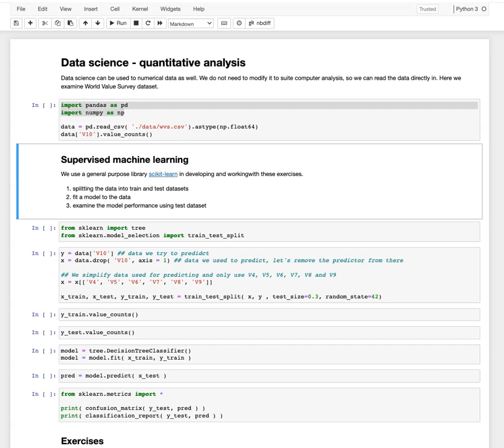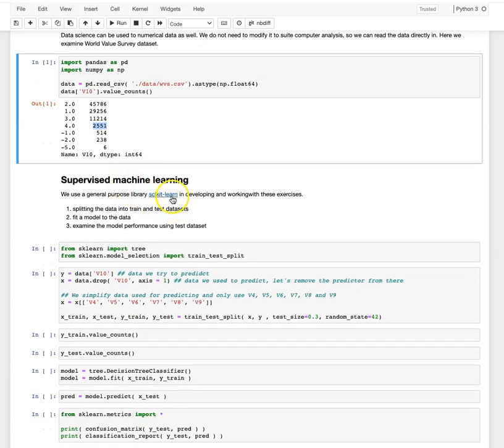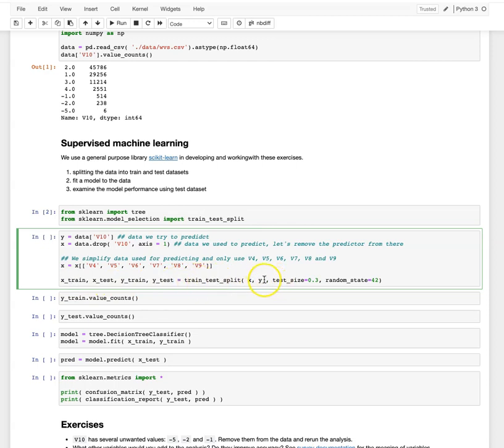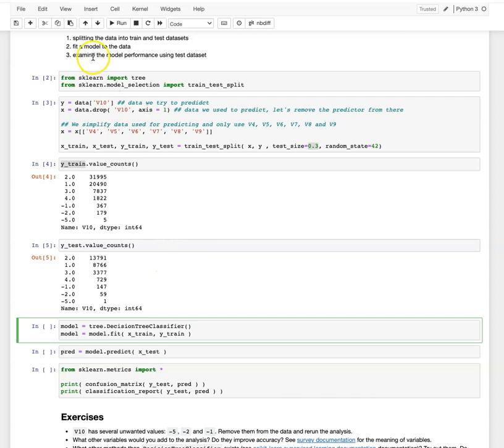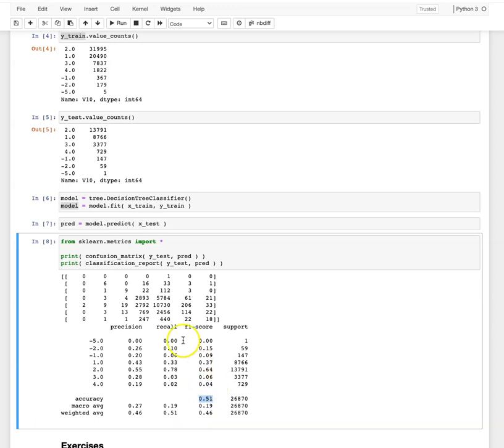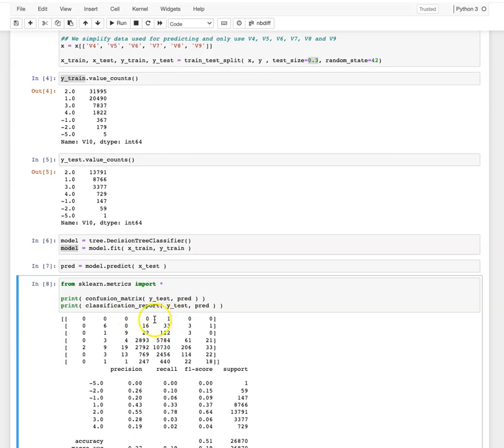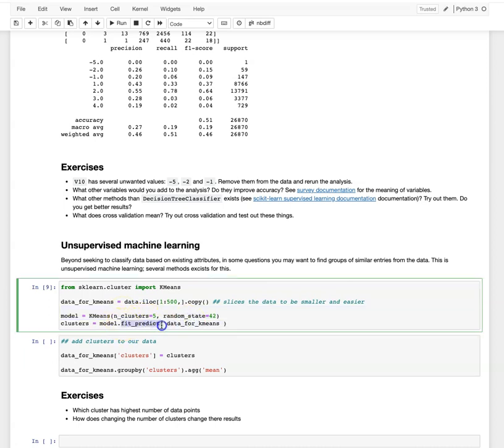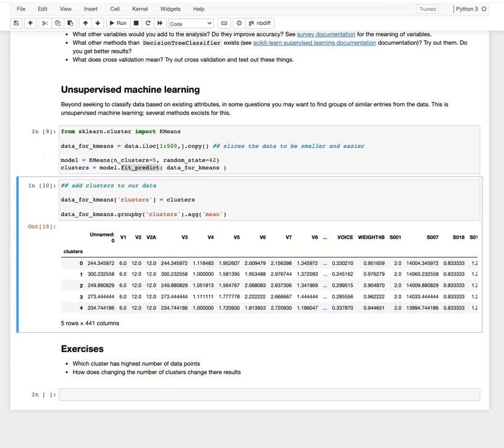Quantitative data science (Python)